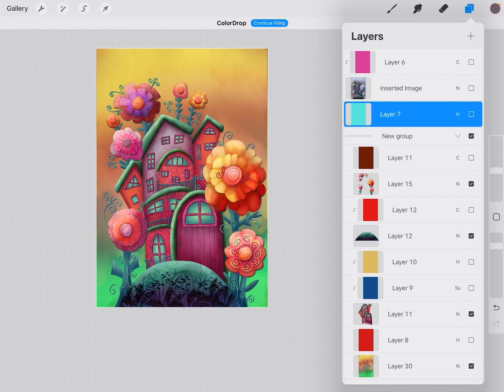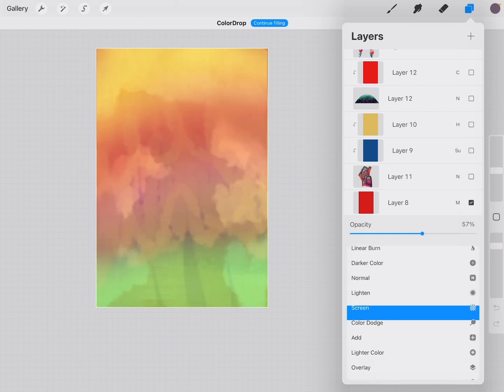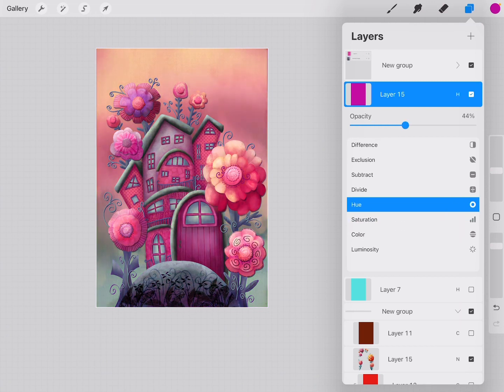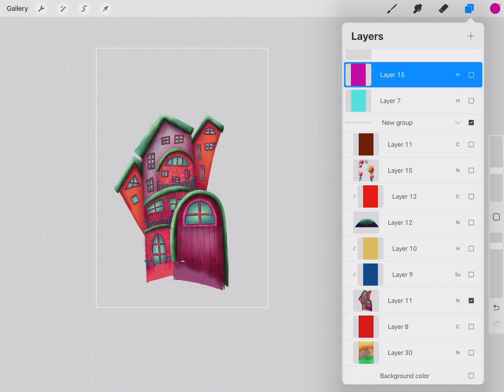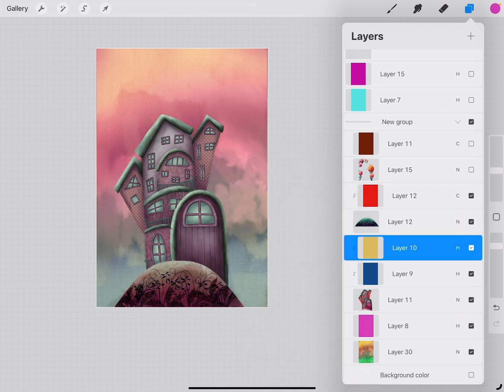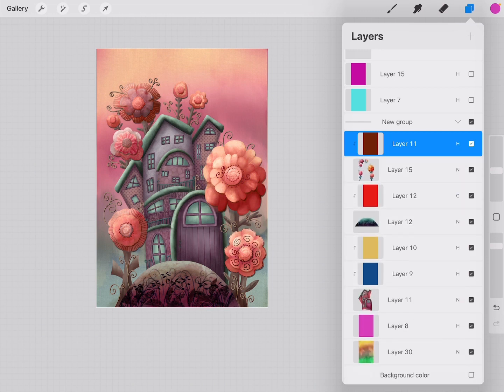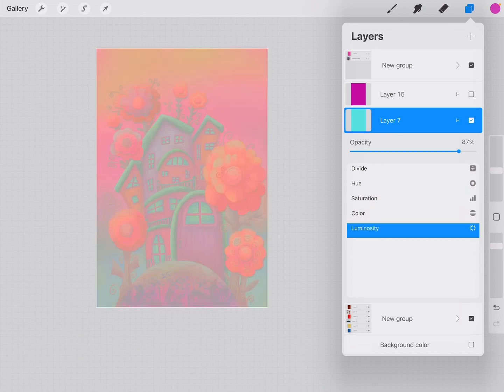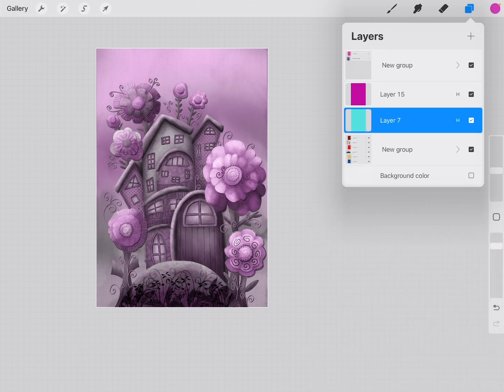February 5, 2023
This is a procreate video and I will show you how I edit my finished work to make different color variations, using layers and toning with color. It can be fun to see your piece in different colorways and it can also be inspiration for trying other color choices in future works.